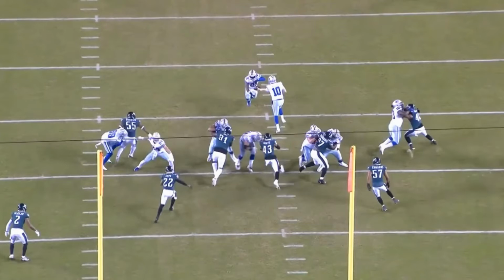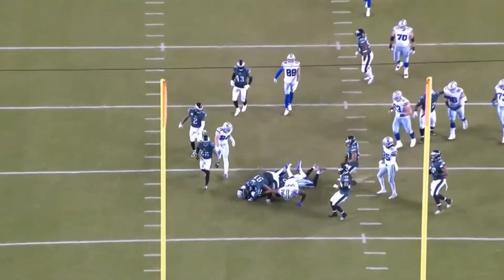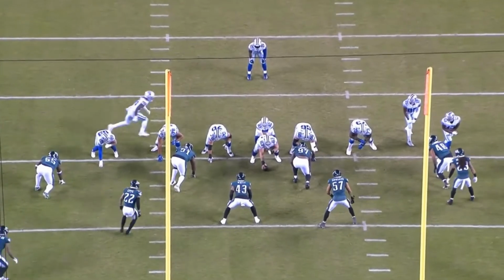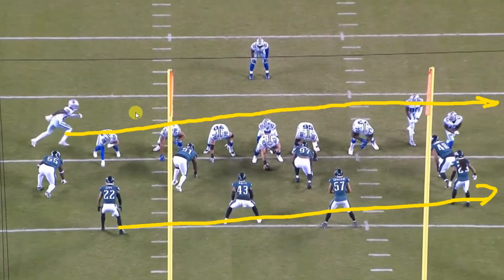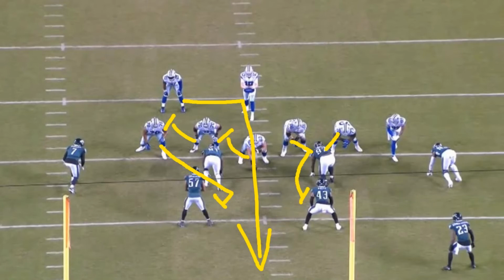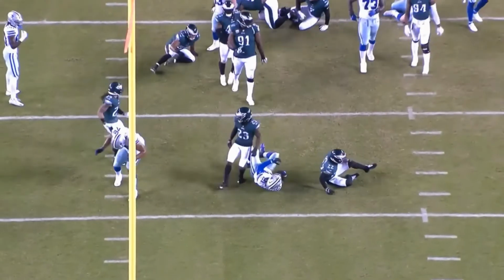Strategies of Football: Dallas Cowboys At Philadelphia Eagles – Shown Through the Coach Film 2 of 2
The Philadelphia Eagles, led by Jalan Hurts, AJ Brown, Miles Sanders,  are undefeated entering week 6. While the division rival Dallas Cowboys are just one game behind them, despite having Cooper Rush, instead of Pak Prescott as their quarterback. Enjoy the coaches’ tape as the CeeDee Lamb, Zeke Elliot, and the rest of the Cowboys battle the Eagles.

In this series we are going to discuss what people can do to increase their knowledge of football; we breakdown the coaches tape strictly as what the tape tells. This increased knowledge will directly lead to better results when playing football games such as Madden, and more enjoyably while watching football.

0:00 Strategies of Football: Dallas Cowboys At Philadelphia Eagles – Shown Through the Coach Film (Week 6)
00:27 Limitations of Zone Blocking Draw Up Jack Stoll Block No One - Easy Play for Jayron Kearse
02:15 How Play Should be Run Exact Copy of Boys Failed 4th in the First Half – Jalen Hurts to Dallas Goedert
02:37 Donovan Wilson gets a Coverage Sack on Jalen Hurts
03:03 The Cowboys Get Going Against the Eagles Front Jordan Davis double teamed – Fletcher Cox Held
04:32 Do Not Try to Run at Haason Reddick and Fletcher Cox – Tony Pollard Has No Options
05:14  Cooper Rush Floats it Sean McKeon on a Play Action Rollout – Cowboys vs Eagles
06:41 Jake Ferguson is the Beneficiary of This Play That Drew Brees Says Should Be Run 5-8 Times Per Game
07:44 Zeke Elliot Should Have Been Stuffed For a Loss, But Instead This Happened Cowboys vs Eagles
09:20 The Eagles Sell Out to Stop the Pass – Zeke Elliot Punishes Them For the Disrespect
11:36 Jalen Hurts Sacked by Dante Fowler Jr., Due to Kenneth Gainwell Not Jordan Mailata or Dickerson
12:46 Everyone is Down On Zeke Elliot, But This Play Shows He’s Coming Back Cowboys vs Eagles
13:36 Zeke Gets the First Down Despite the Eagles All Out Blitz Cowboys vs Eagles
14:36 Coach Film - Cupper Rush Drops a Dime to CeeDee Lamb Cowboys vs Eagles
14:46 Coach Film – Haason Reddick and Fletcher Cox Are Destroying the Boys – Mike McCarthy’s Adjustment
16:17 Coach Film – Play Action to Zeke Sets Up Cooper Rushes Touchdown Pass to Jake Ferguson Cowboys
16:27 Coach Film – Vander Esch and Parsons Lack of Power Attack Leads to Sanders Huge Gain Cowboys Eagles
18:11 Coach Film – AJ Brown was The Steal of the Draft - Many Elite WR Can’t Do This – Cowboys vs Eagles
19:25  Coach Film – Eagles Offense is Underrated Because its Complete Hurts to Smith – Cowboys vs Eagles